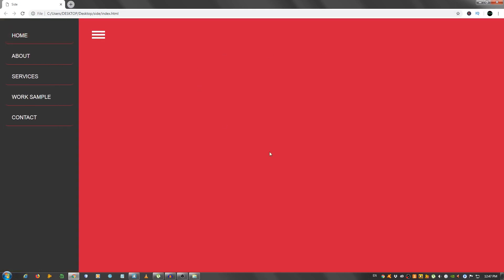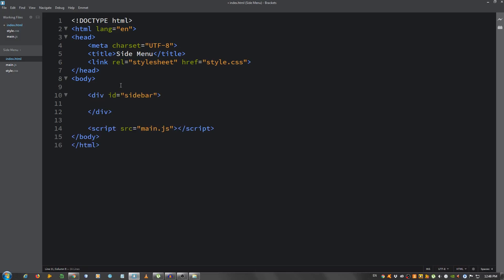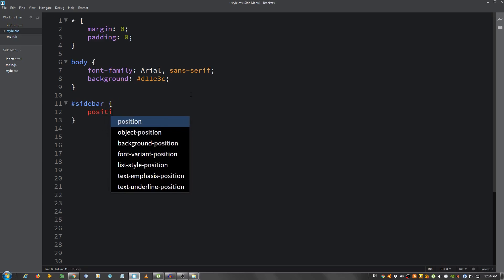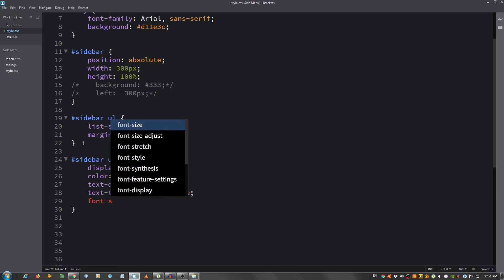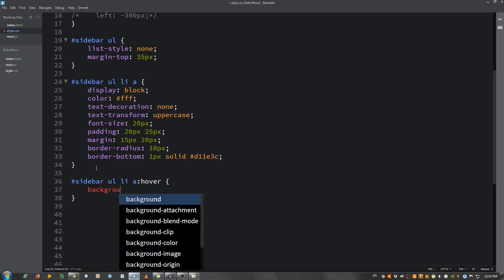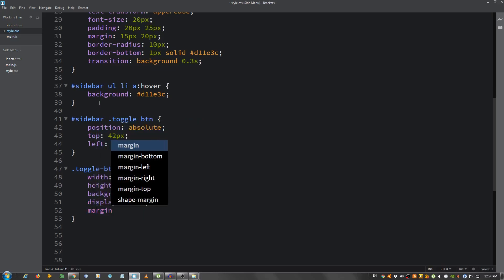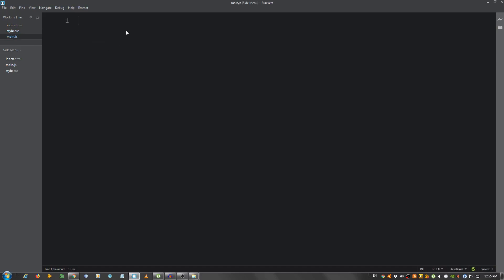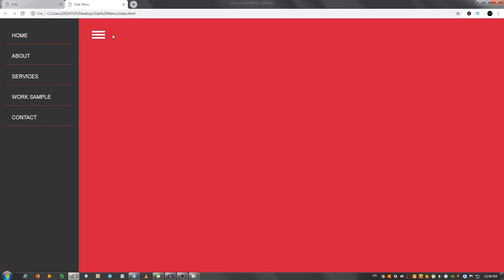Side Menu Javascript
In this video I show you how to create a really cool side menu using  HTML CSS and Javascript.

javascript side menu
sidebar menu javascript
javascript sidebar menu